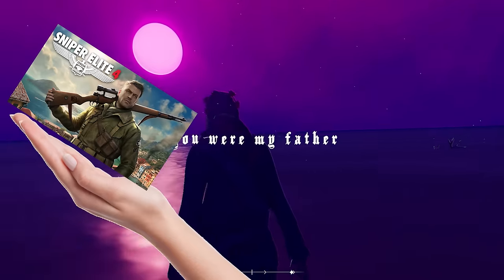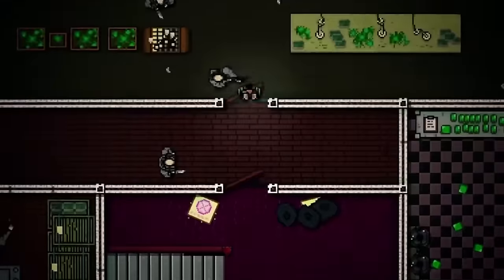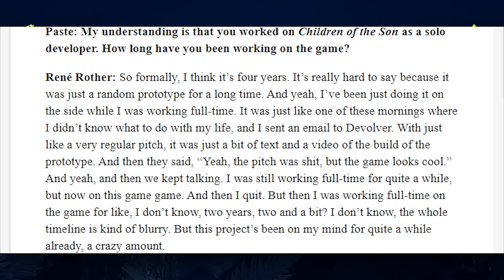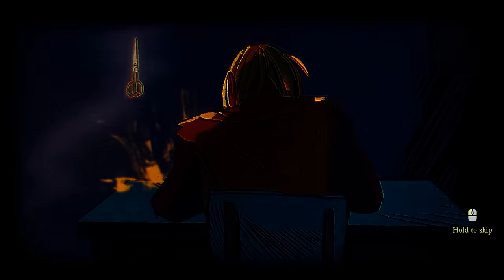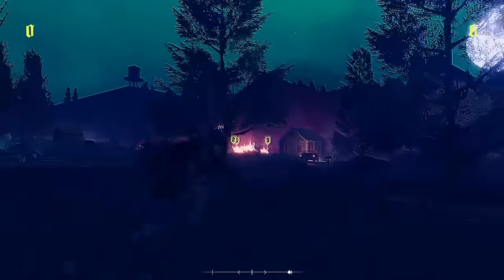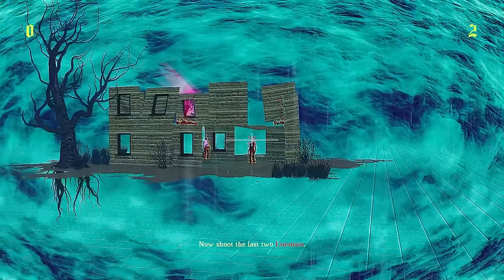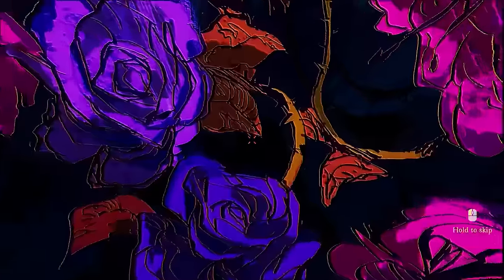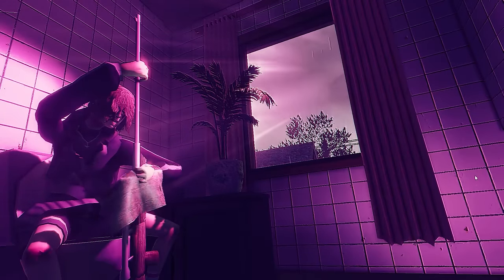Sniper Elite On LSD | Children Of the Sun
Children Of The Sun is goated, go check it out.